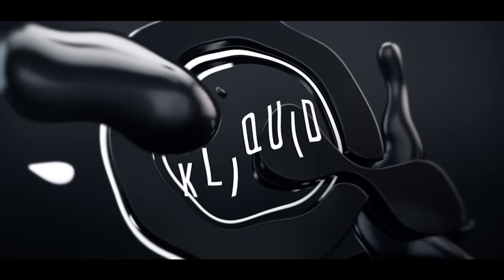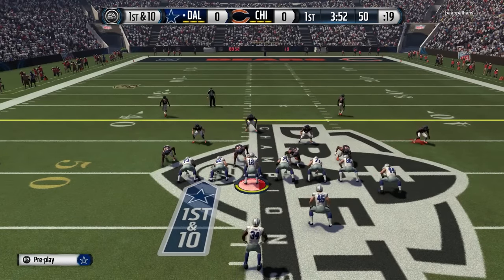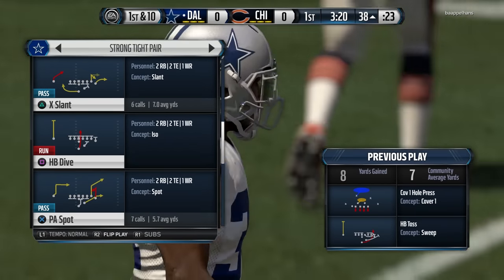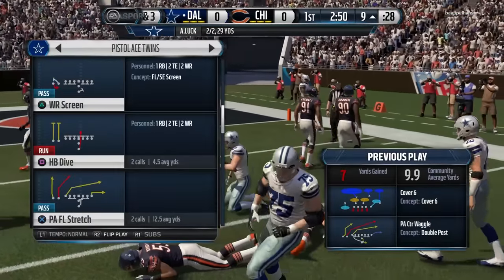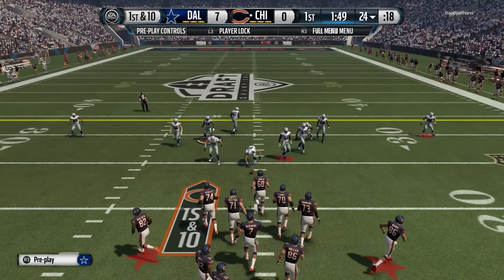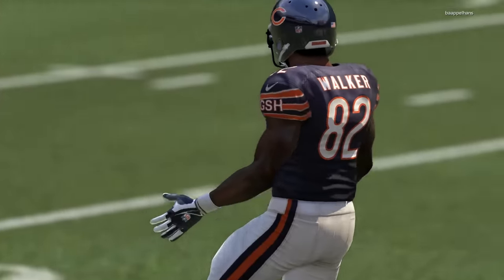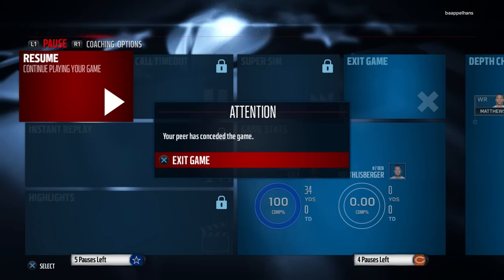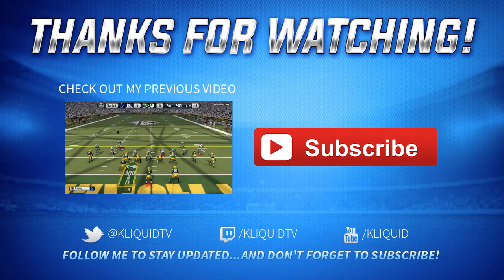Madden 16 DRAFT CHAMPIONS - Rod Woodson DOIN 'EM DIRTY! - MUT 16 Draft Champions Gameplay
Madden 16 Gameplay -- MUT 16 Draft Champions -- Madden 16 Ultimate Team Draft Champions

Episode 2 of my Ranked Draft Champions series here on Madden 16 Ultimate Team!